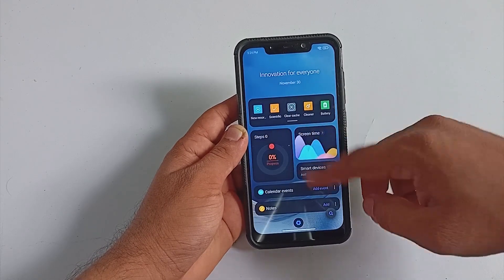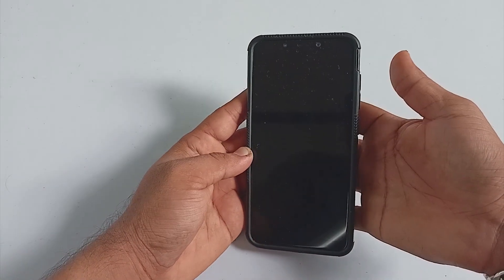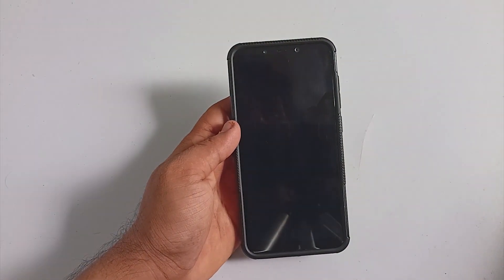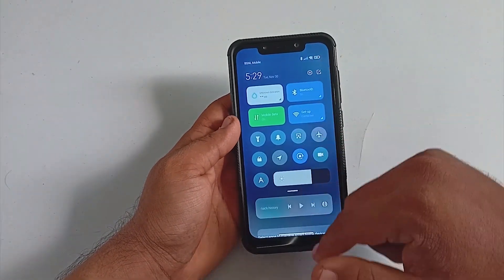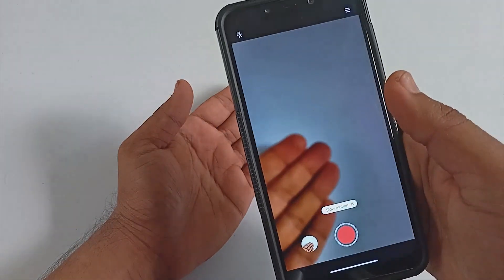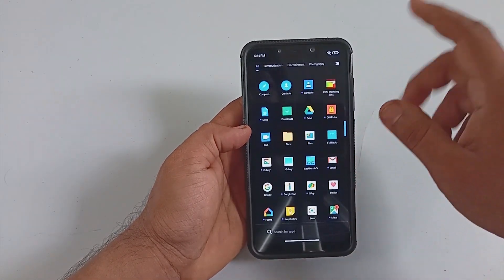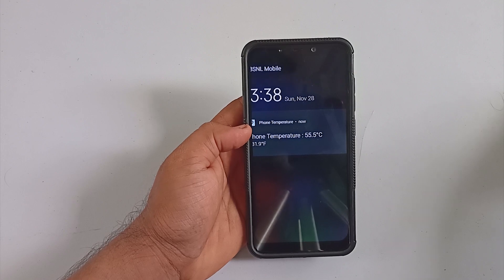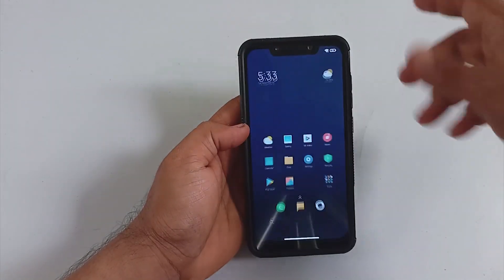POCO OS for POCO F1 | POCO OS 12.5.6.0 A11 for POCO F1 | romKTpro Build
☠️☠️CAUTION☠️☠️ Below Installation Steps are not supported by all ROMS. DON'T FOLLOW THE BELOW STEPS IF THE INSTALLATION VIDEO LINK IS MENTIONED.

Quick Installation Steps:

1) Download ROM file
2) Reboot into TWRP
3) Wipe cache/Dalvik/system/vendor/data/internal
4) Flash the ROM file.
5) Reboot and enjoy :)